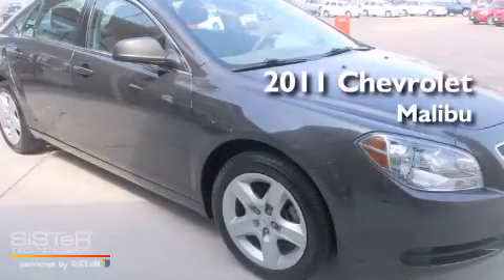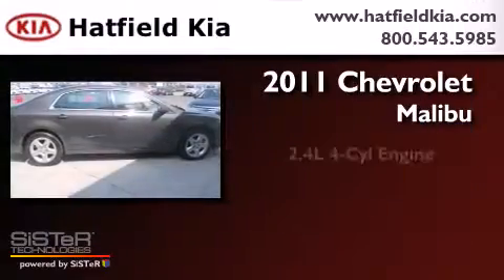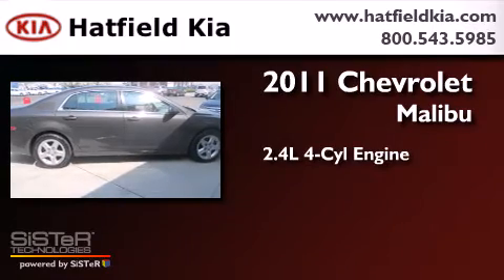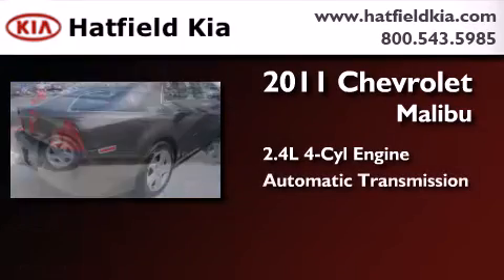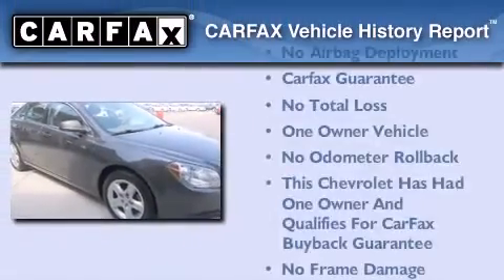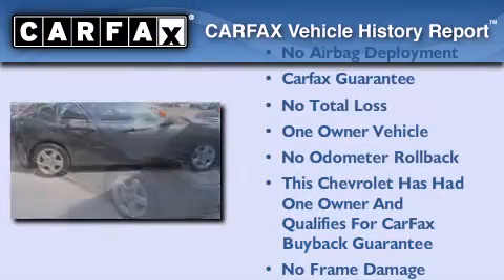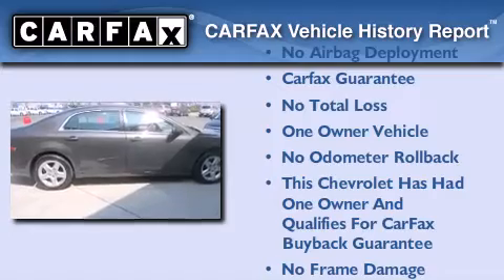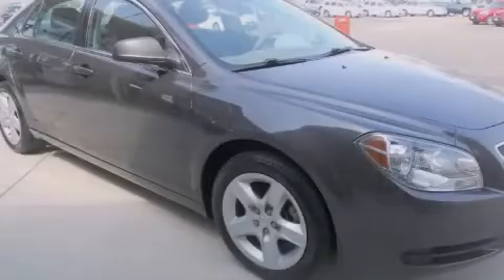2011 Chevrolet Malibu Columbus OH 43228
Year : 2011
 Make : Chevrolet
 Model : Malibu
 Engine : 2.4L I-4 cyl
 Trans . : 6-Speed Automatic
 Exterior : Gray
 Miles : 85,991
 Interior : Gray

 Pre-Owned 2011 Chevrolet Malibu Columbus OH